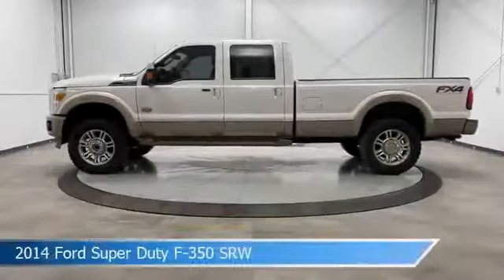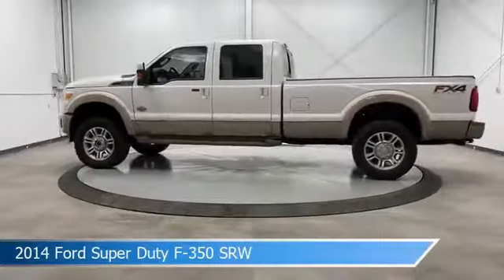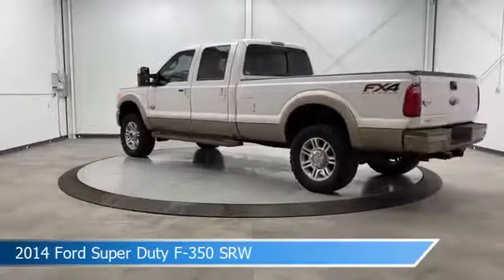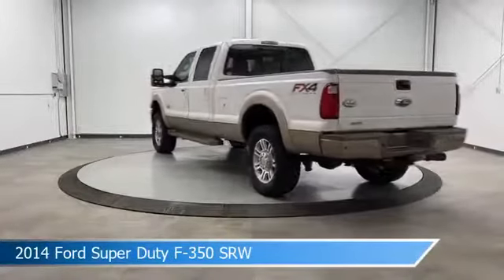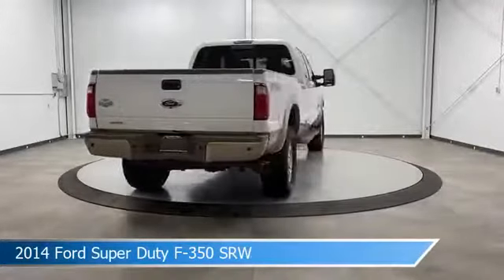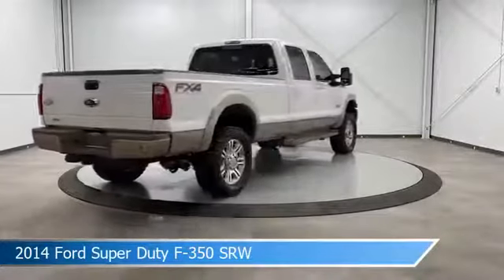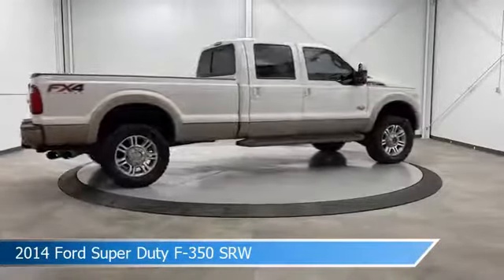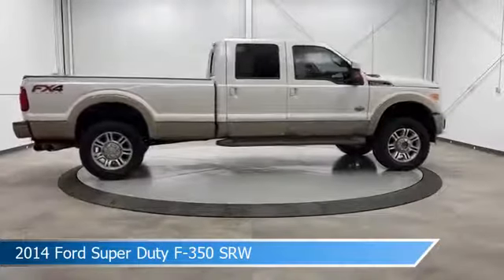2014 Ford Super Duty F-350 SRW CT-A52708